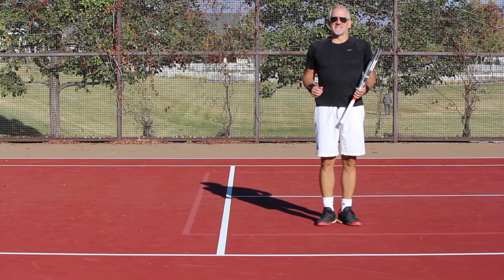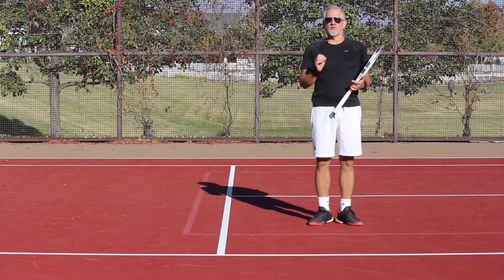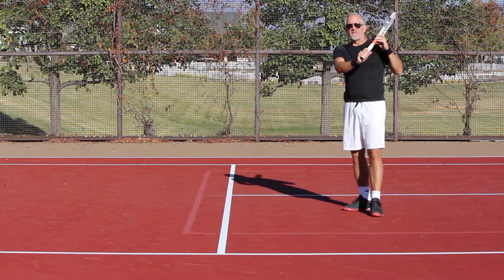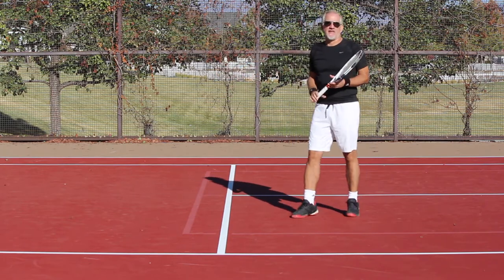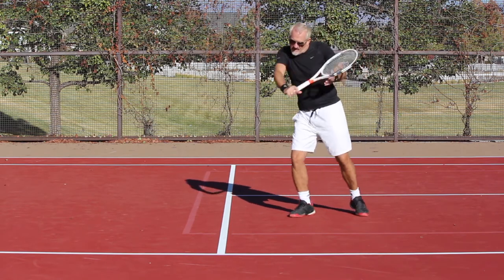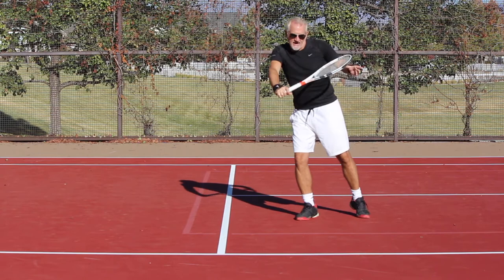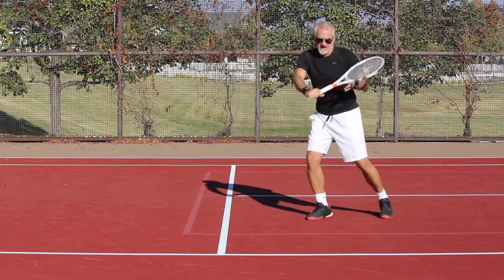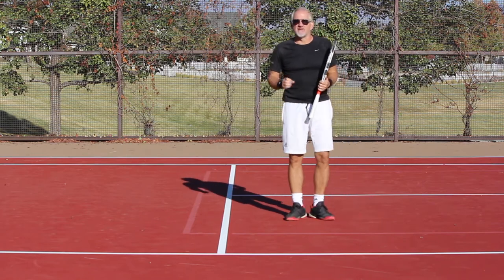Tennis Lesson - Video #1 BACKHAND SLICE Add Huge Power - Backhand Slice Power Positions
Detailed explanation and demo of the Two most important and critical power positions in the backhand slice. Learn these positions used by the pros to add power and weight of shot to the Backhand Slice.